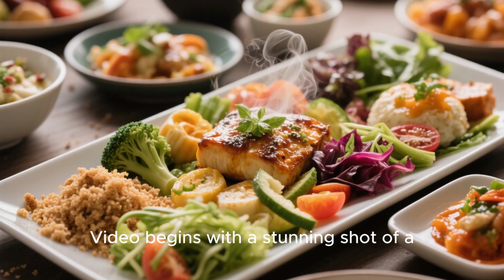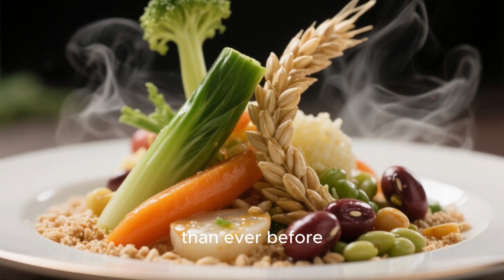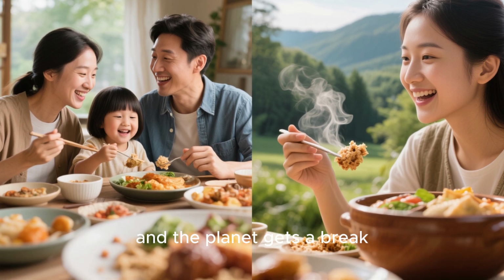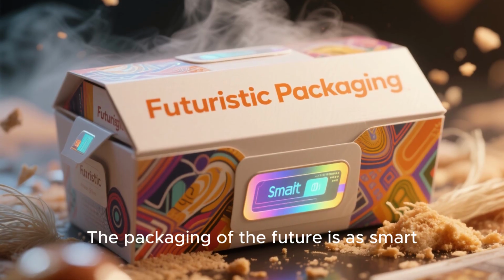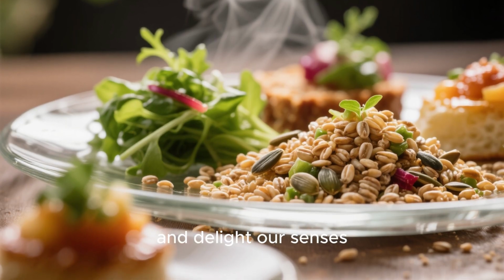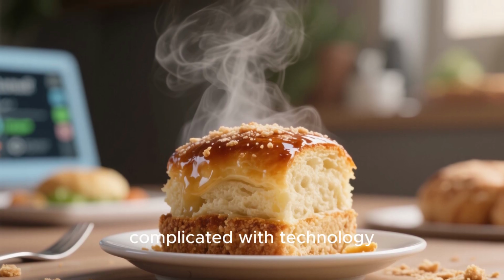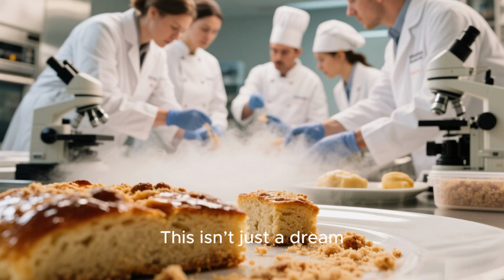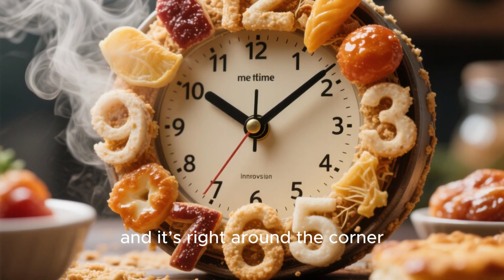Healthy Food Trends 2025 You Need to Try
Discover the top 10 healthy food ideas for 2025 that are easy to make, budget-friendly, and packed with nutrition. From plant-based meals to sustainable food trends, this video explores what the future of eating looks like.

Perfect for anyone interested in healthy eating, weight loss, or futuristic food trends, these meals are not only delicious but also aligned with 2025’s focus on eco-conscious and smart nutrition.

🥗 Recipes include:

High-protein plant bowls

Smart snacks with added benefits

Lab-grown meat alternatives

Futuristic meal prep ideas